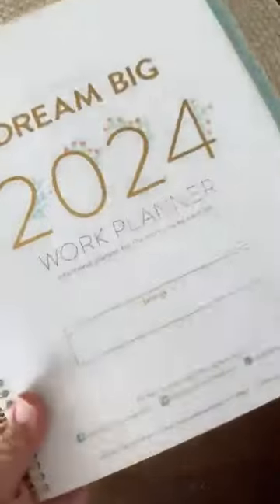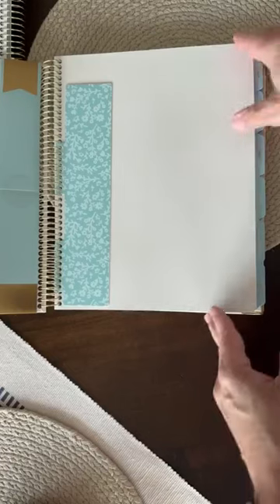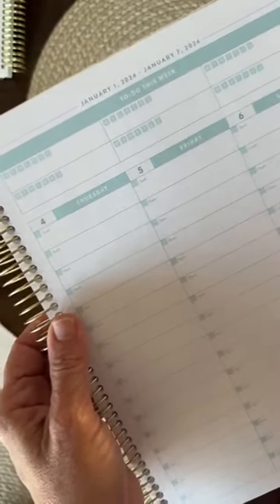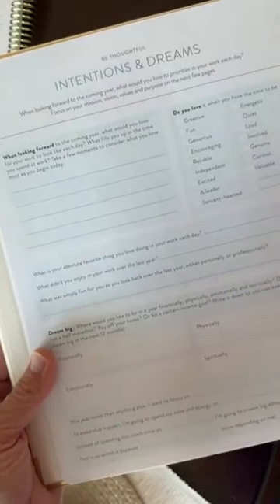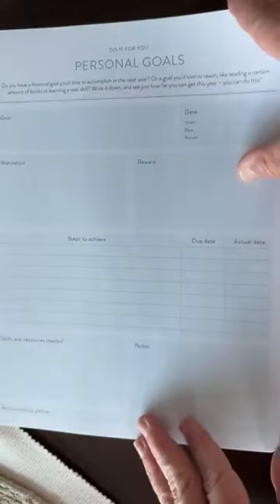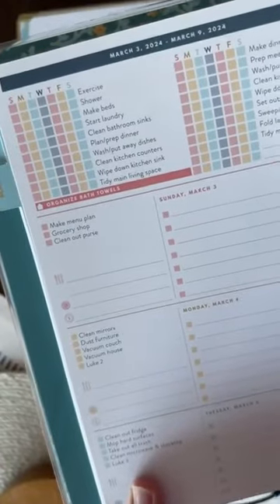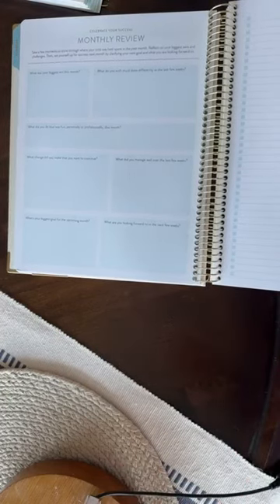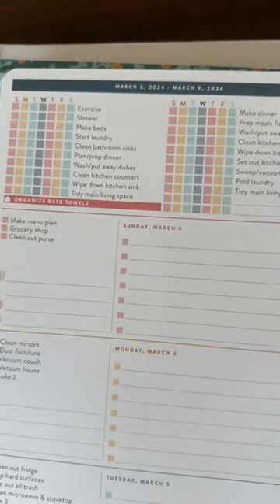Best Work Planner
All the details on the work planner here